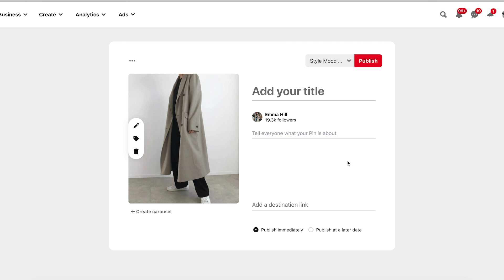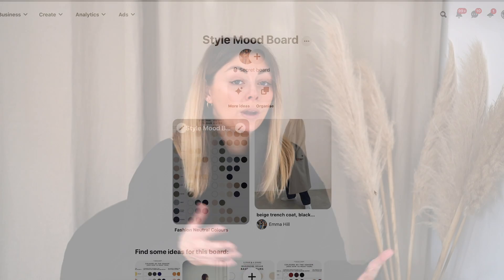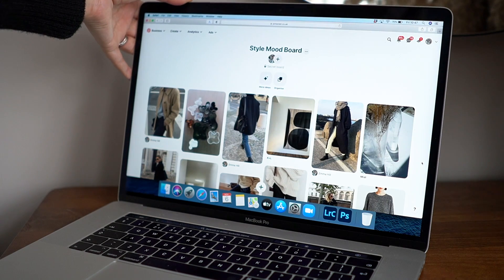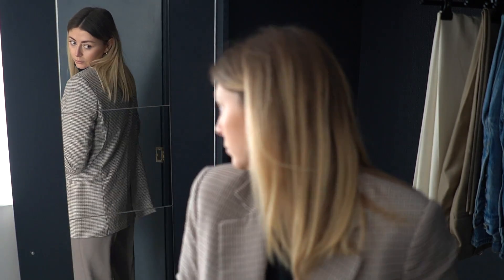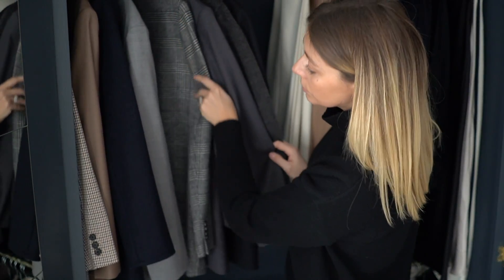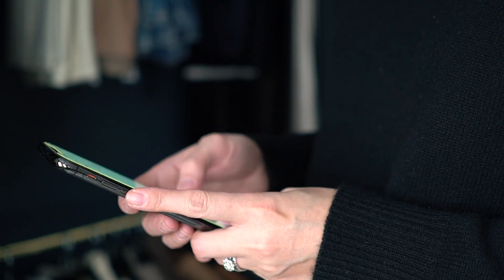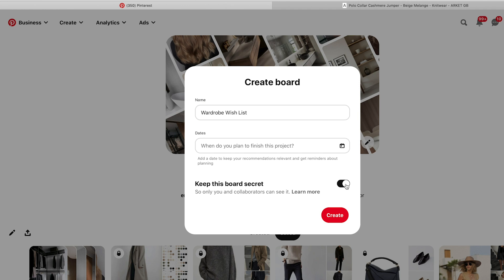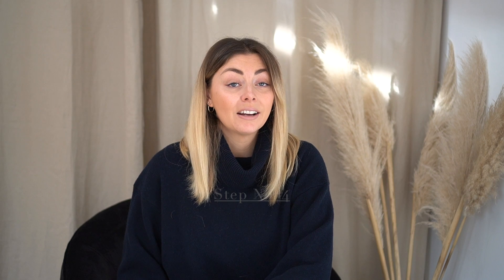5 EASY Steps To Reinvent Your Style & Wardrobe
FIND ALL DETAILS BELOW 👇🏼

Whilst I show new items in my videos I would also encourage you to look at buying things second hand ( secondhandbutgrand ) as this is the most sustainable way to add pieces to your wardrobe, and also the most purse-friendly 🙌🏼
I would also encourage you to research the brands you're buying from and if you can't afford the more ethical brands that create responsibly then to really consider the purchases you're making from those that don't ❤️
Remember that I create videos, hopefully to educate and help with style choices which is why I have a more extensive collection, but the volume of clothing I have needn't be used as a benchmark, so don't put pressure on yourselves to keep up with me or any other creators you see on social media.

Most of the below links are AFFILIATE LINKS and by making a purchase via these links we will earn a small percentage of commission, which means that we can keep creating content for you guys to watch. Some of these links do use cookies. If a link doesn’t work then it's likely that item is either sold out or not available in your country but please feel free to flag if a link doesn't work or is directed to a different product as mistakes can sometimes be made.

Anything gifted from a brand will be marked with '[AD-GIFT]'

MY FAVOURITE ONLINE SITES & APPS FOR BUYING & SELLING SECOND HAND (ALONG WITH PHYSICAL SECOND HAND SHOPS/THRIFT STORES/CHARITY SHOPS ETC):